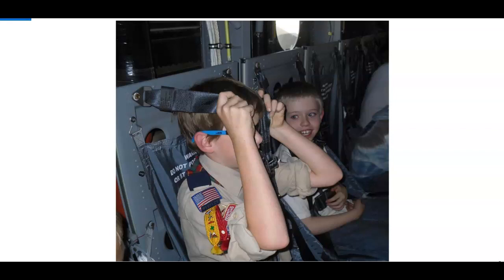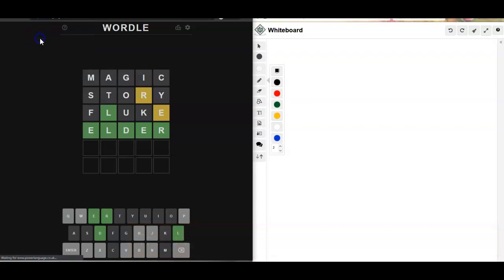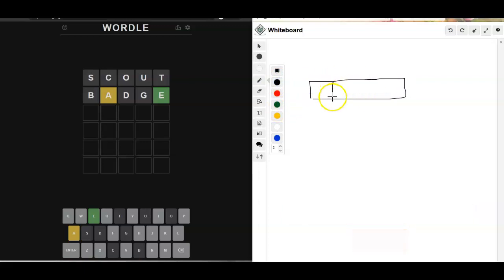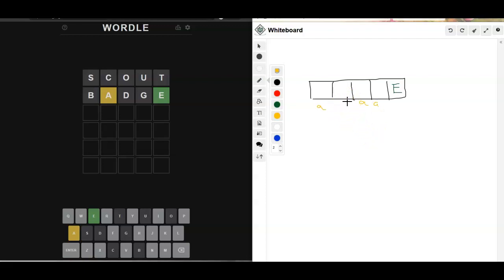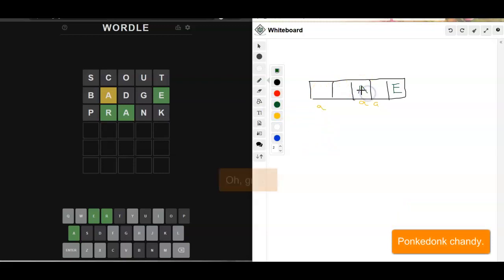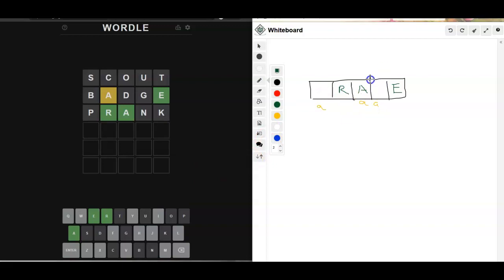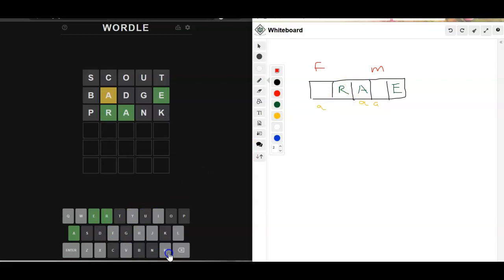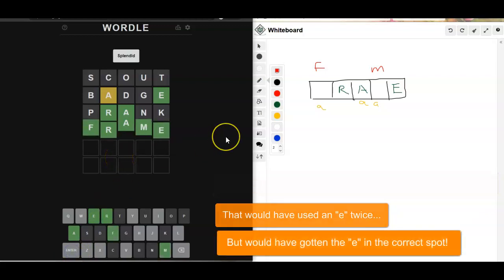SPOILER ALERT: Wordle of the Day for 2/8/22 ... Happy Boy Scout Day!